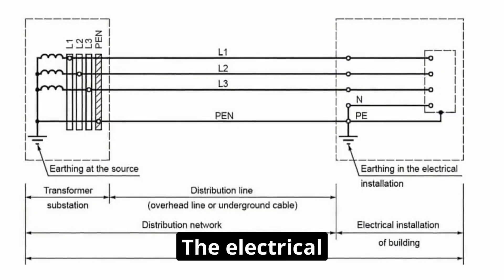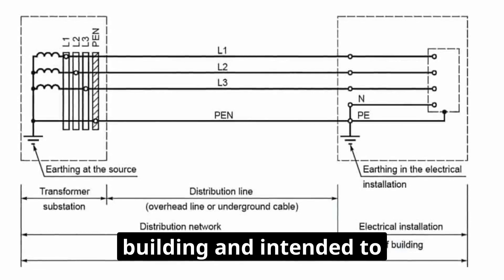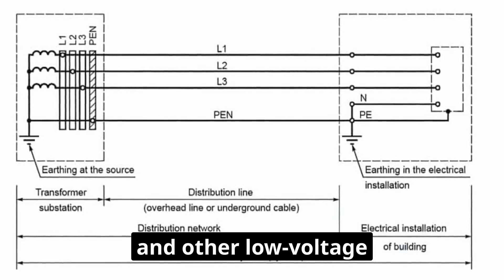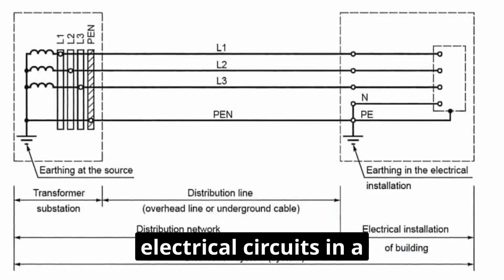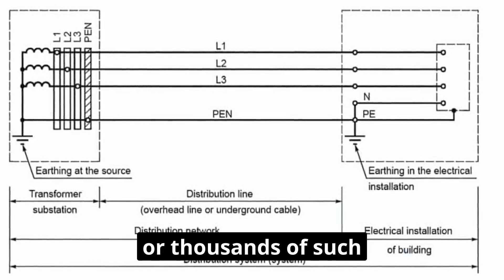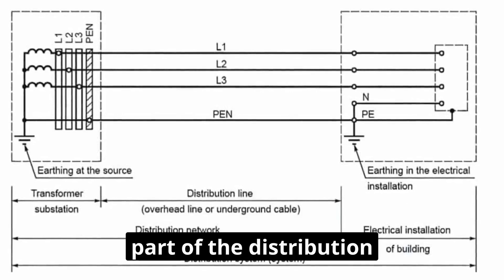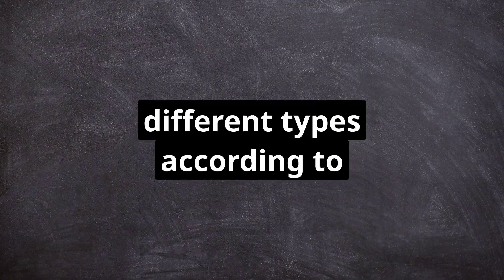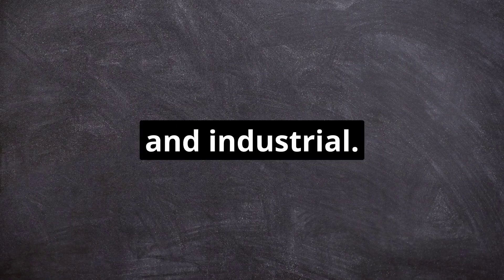Unveiling the Secrets: What Is an Electrical Installation of Building?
In this video, we will uncover the secrets behind electrical installations in buildings. Whether you're an aspiring electrician, a homeowner, or simply curious about the inner workings of buildings, this comprehensive guide is perfect for you.